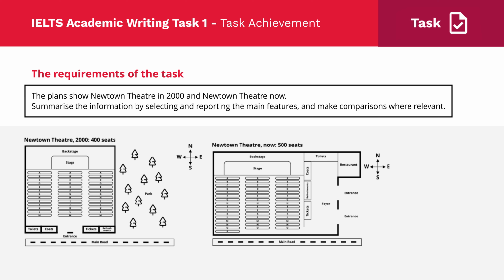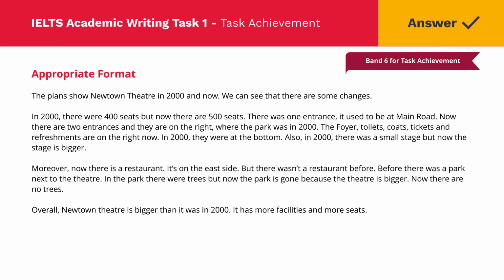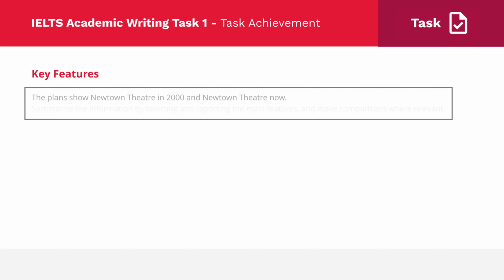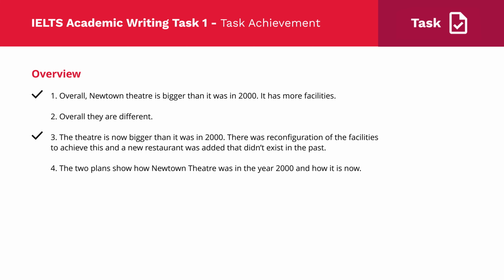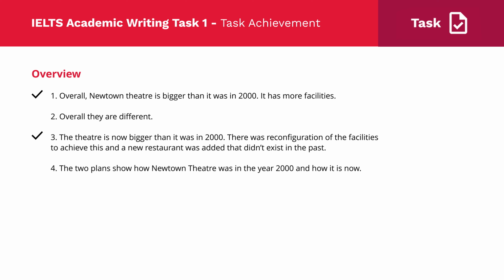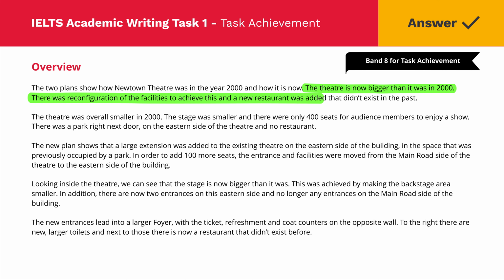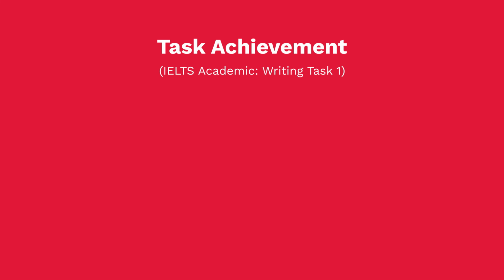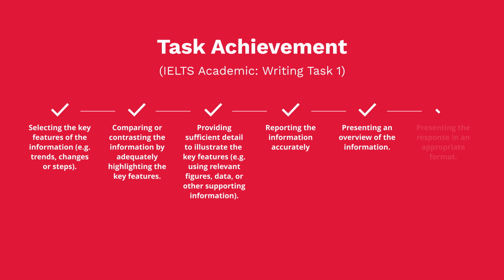IELTS Academic Writing Task 1: how to achieve a high score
Do you want to learn how to do well in IELTS Academic Writing Task 1? This video will explain everything you need to know about task achievement and how to get the best score possible! We’ll guide you step-by-step through the task, including how to write in the correct format, find the key features in the data and create a clear overview that summarises the main points.

With examples of what works and what doesn’t, you’ll feel ready and confident to write your response.We’ll also explain what Task Achievement means and how Examiners mark your writing. Don’t miss this important guide to IELTS Academic Writing Task 1!

Resources:

🌟 Get access to the best IELTS preparation tools – all in one place!

📝 Ready to book your IELTS test? Book your test with the British Council and receive 40 free practice tests with IELTS Ready Premium. Book now and get instant access to your free IELTS practice tests

⏱️ Timestamps:
0:00 Introduction
0:12 Requirements of the task
0:33 Appropriate format
1:00 Key features
2:00 Overview
3:31 Summary of video
4:18 Thanks for watching

❤️ Follow us for more IELTS preparation resources!